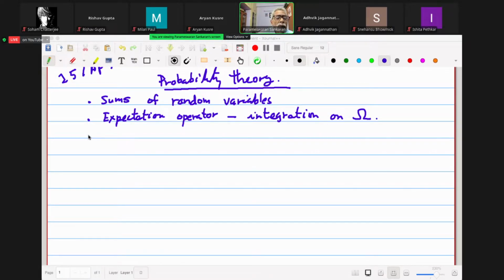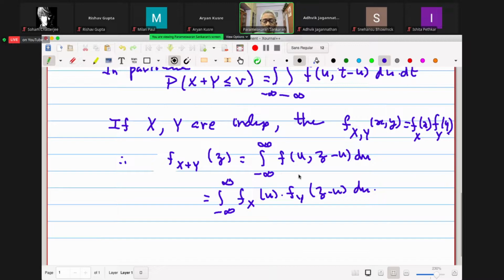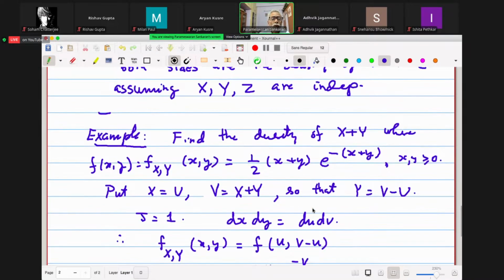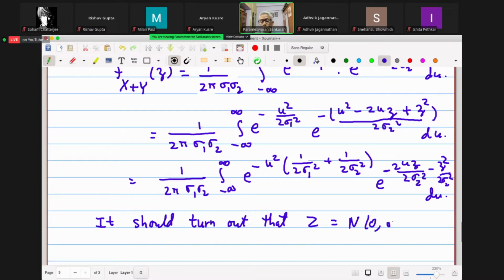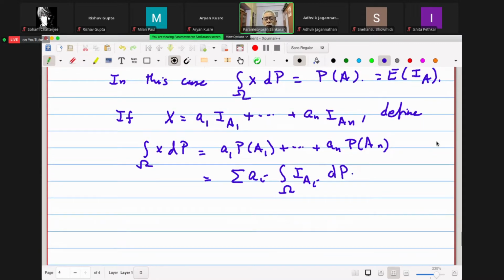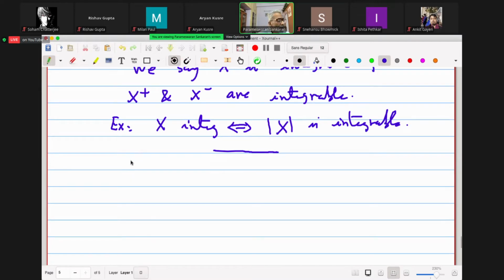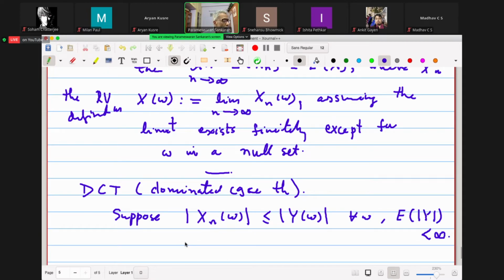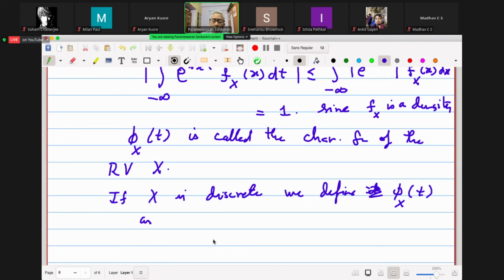Probability - Lecture 24 - Parameswaran Sankaran - 25.04.22